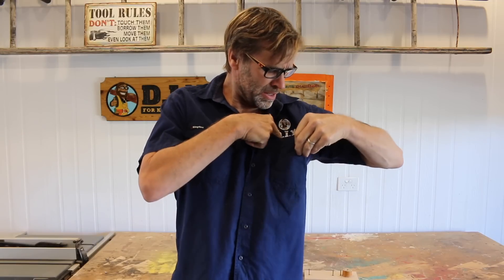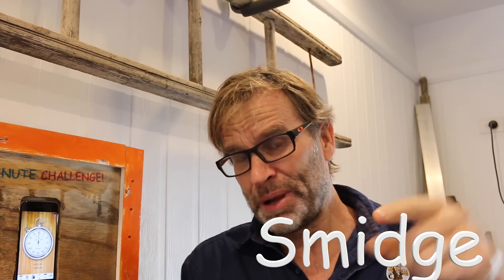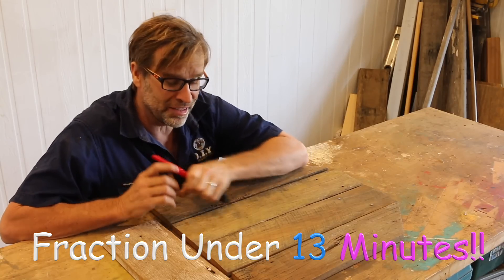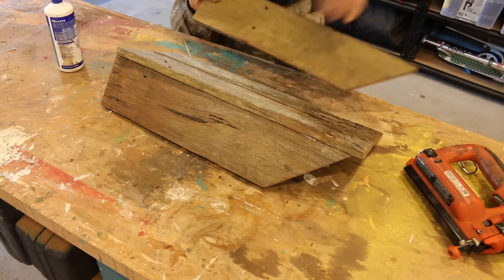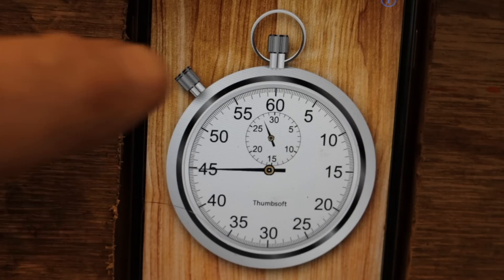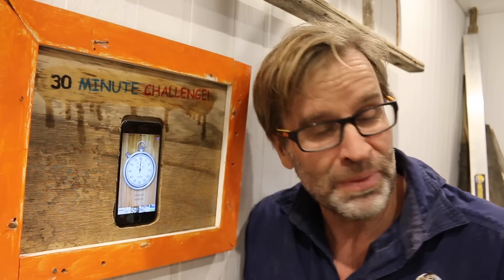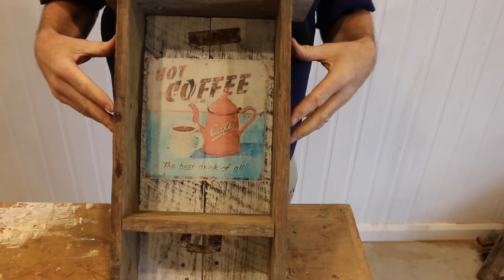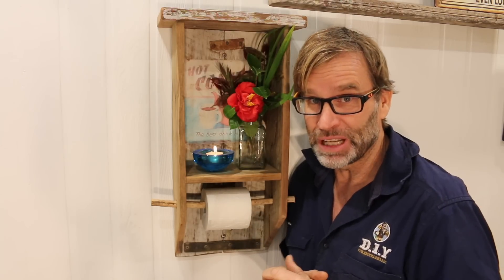Build a Pallet Wood Shelf. 30 MINUTE CHALLENGE With BONUS TIPS!!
Build a Pallet Wood Shelf. 30 MINUTE CHALLENGE With BONUS TIPS!! How to Build an Awesome Pallet Wood Shelf. Welcome folks to my Second 30 Minute Challenge Video! The Pallet Wood Shelf / Coffee Cup Rack in this video is made entirely out of recycled wood and even incorporates a Tree Branch! The good thing about the Shelf is that it can be used for a number of different purposes such as a toilet roll holder or even a paint brush hanger.The Hot Coffee transfer turned out Fantastic due to my new found love of Mod Podge Photo Transfers Medium. I love how mine turned out and l hope you like it as well! Check out the Video to see if l did it under the 30 Minute Deadline! I’d love to hear your comments.

Mod Podge Photo Transfer Medium:
This Stuff is Amazing and it’s what l used to transfer that Coffee Image onto the Coffee Cup Rack. Value for money...this is the one to get but it doesn’t come with an Applicator.

This Mod Podge product comes with an applicator but it’s only 2 oz’s and is probably only enough for a couple of transfers.

Mailing Address:

Sawtell,
NSW, 2452
Australia.
Check us out on Facebook;

Link to Donna’s Awesome Blog for Junkaholics!

Music Title: Banjo Short and

Music Title:  Feeling Good and Acid Jazz.